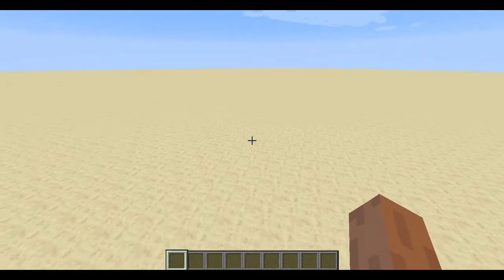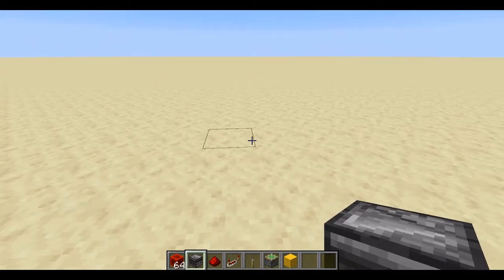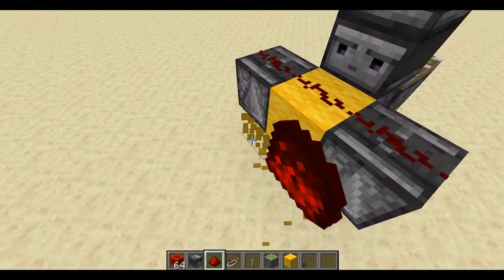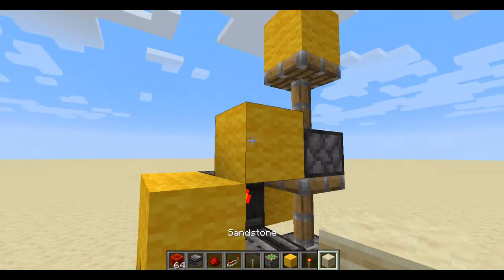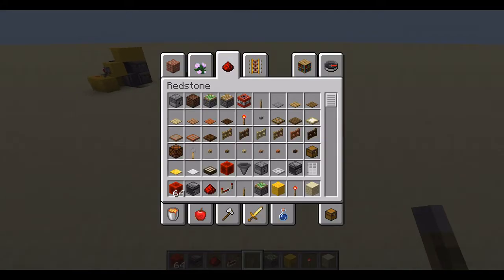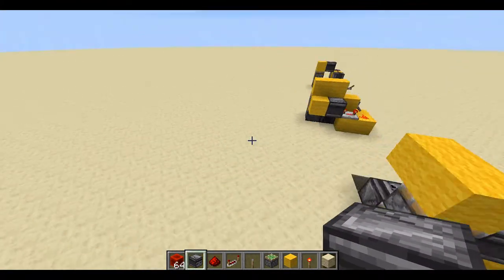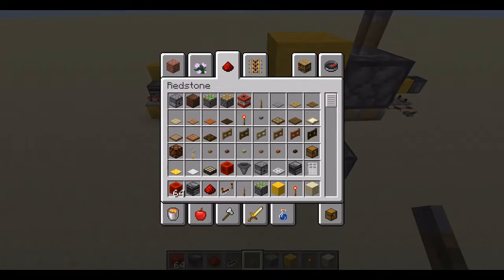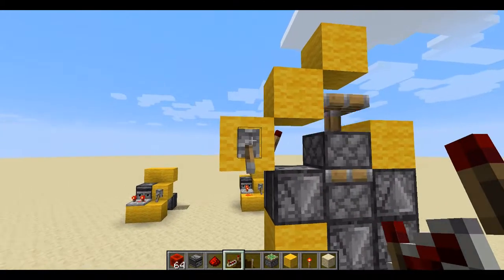Double Piston Extenders, 1.13, Redstone #1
Credits for music in intro

Hope you liked my first redstone video. Please leave helpful comments.

Yours Sincerely,
Miner_Redstone